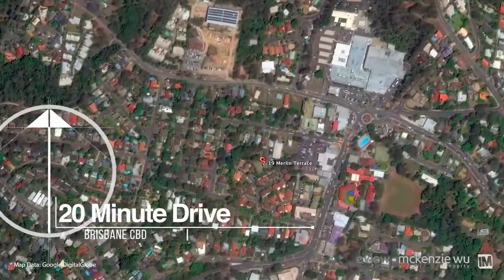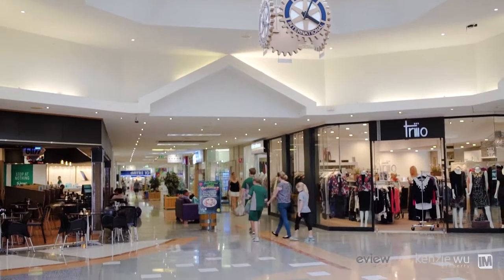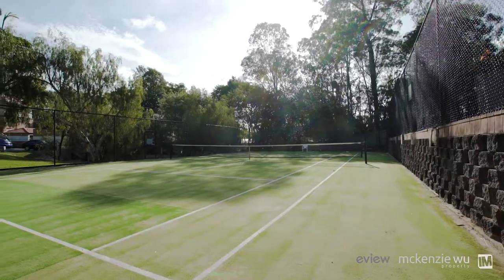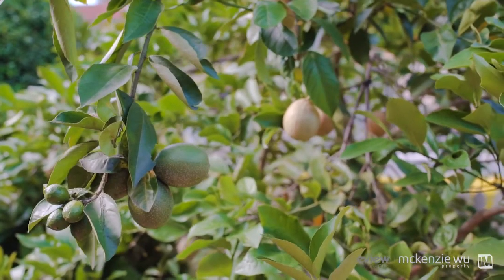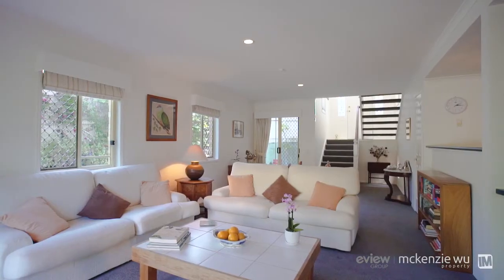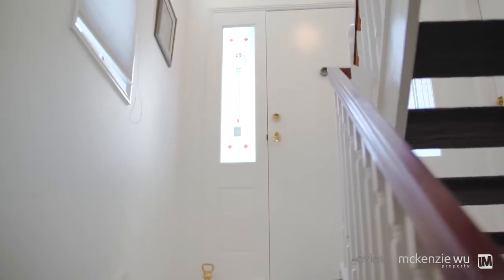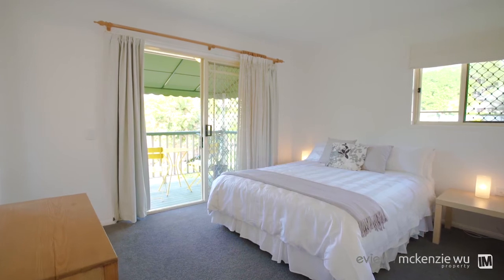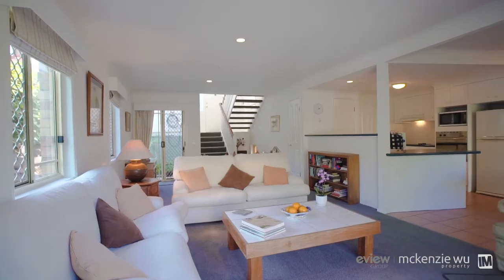7/19 MERLIN TERRACE KENMORE